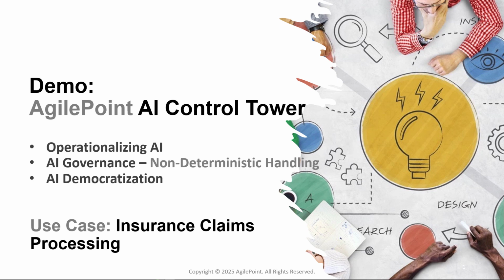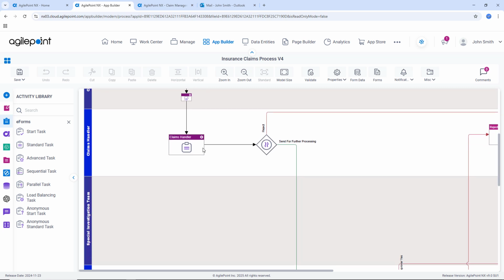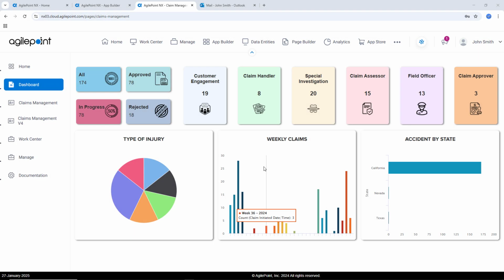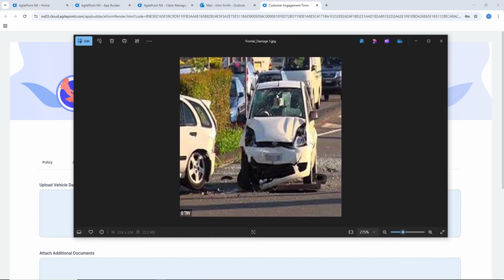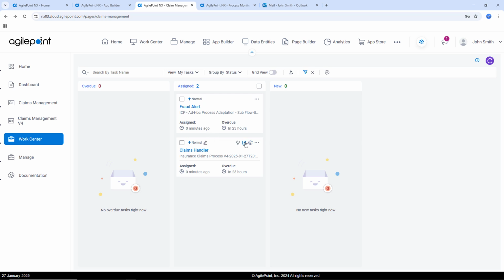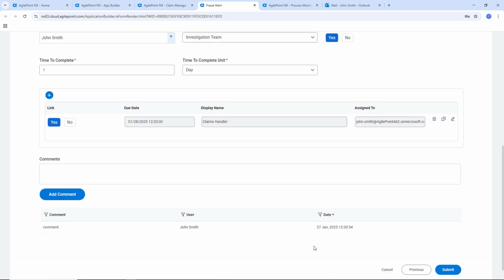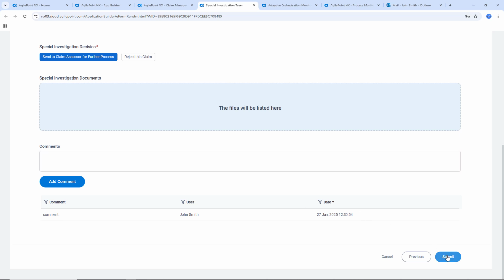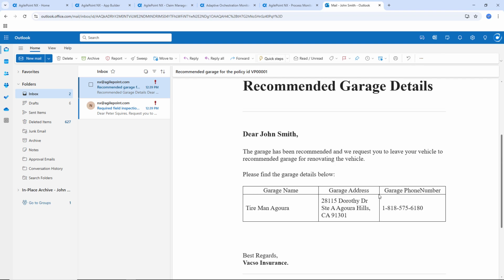Operationalizing AI with multi-agent Agentic AI orchestration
This video highlights how AgilePoint's AI Control Tower helps operationalize, democratize, and govern AI by creating resilient multi-agent Agentic business orchestrations using an Insurance Claim Management as an example.

You will see multiple AI Agents (Text, Image Classification and Predictive) work together to adapt the execution, decision making, and exception handling of the insurance claim management, all while providing Enterprise-grade governance and fine-grained control over how and when AI is used.